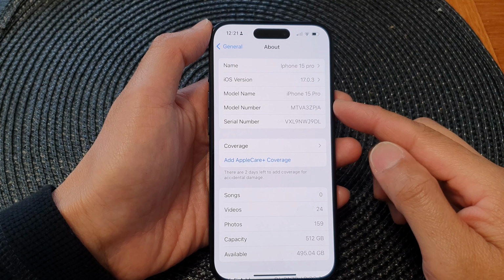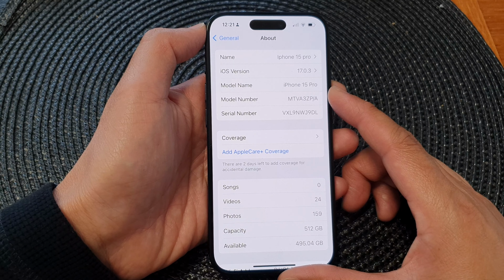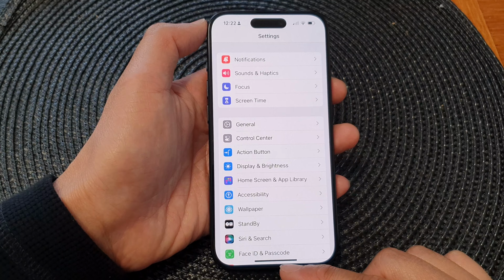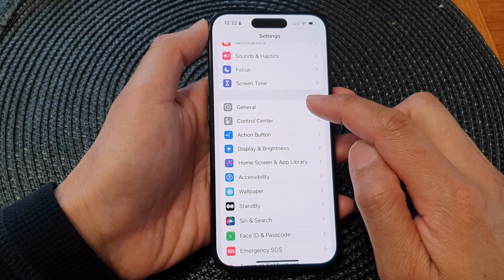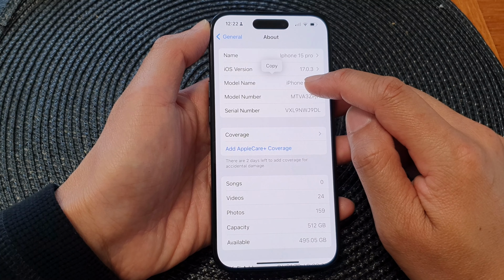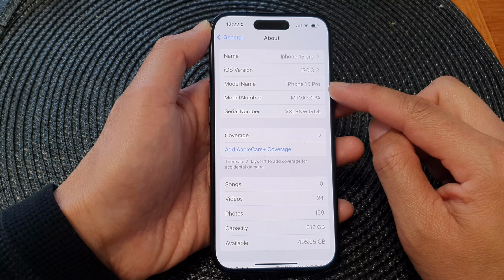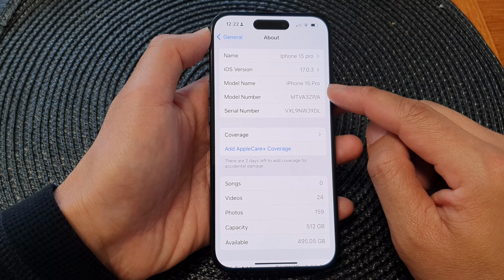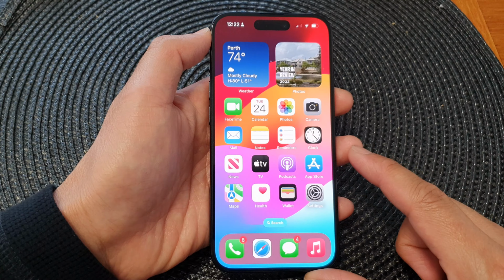iPhone 15/15 Pro Max: How to Check the Model Name of the iPhone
In this comprehensive guide, we'll show you how to check the model name of the iPhone to ensure you're buying the correct model for your needs. With the release of the iPhone 15 series, including the iPhone 15, iPhone 15 Pro, 15 Pro Max, and iPhone 15 Plus, it's crucial to know how to identify the specific model you want. We'll take you through step-by-step instructions and explain the benefits of getting the right iPhone model. Don't waste time and money on the wrong device - watch now and make an informed choice!